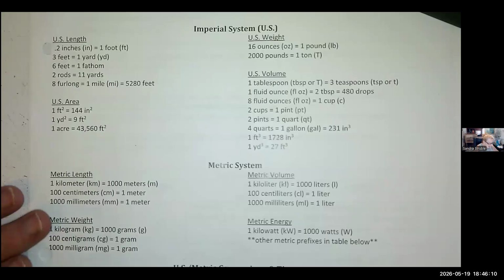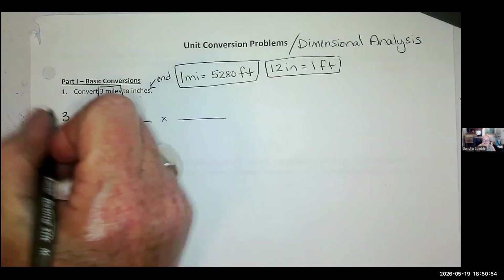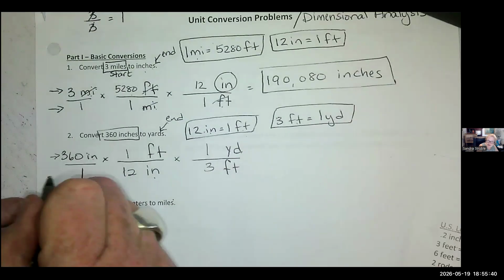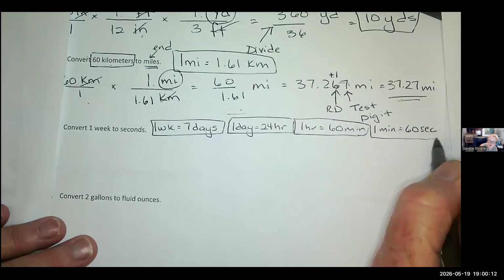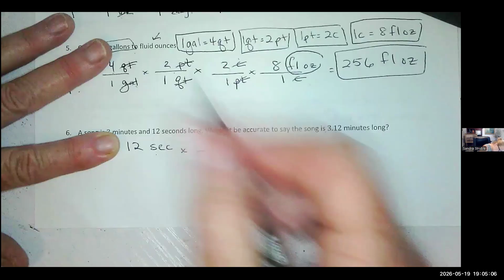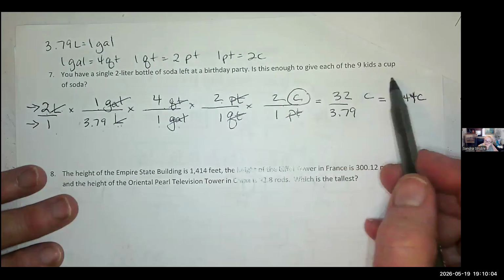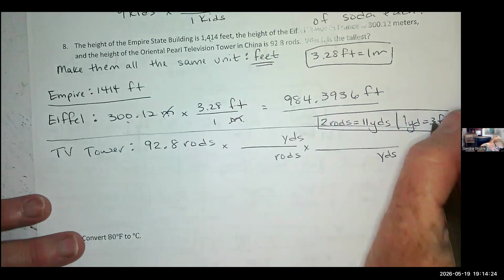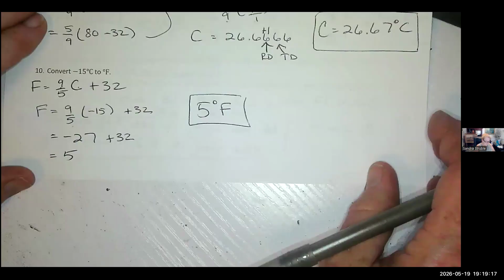Video Lecture: Basic Conversions